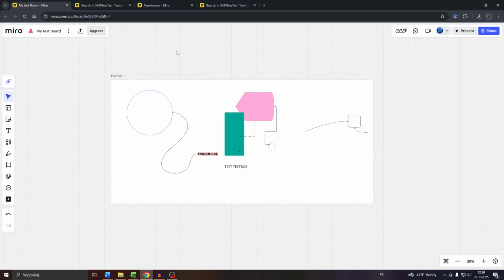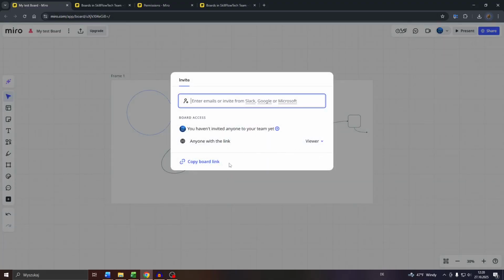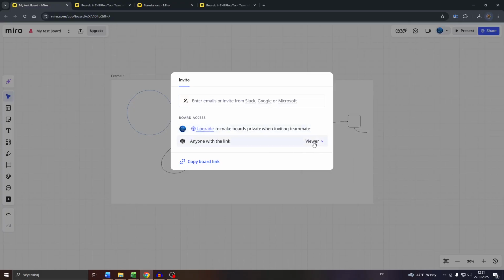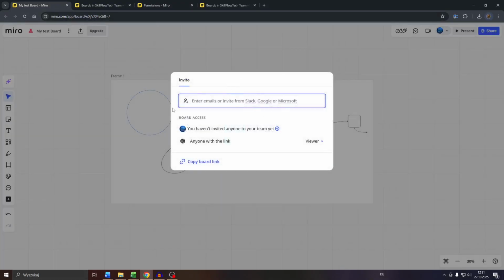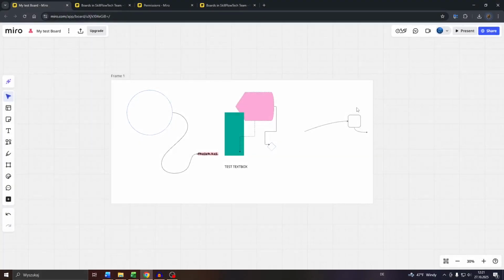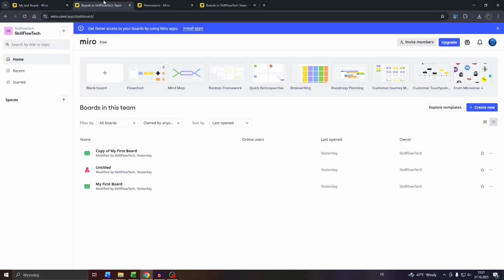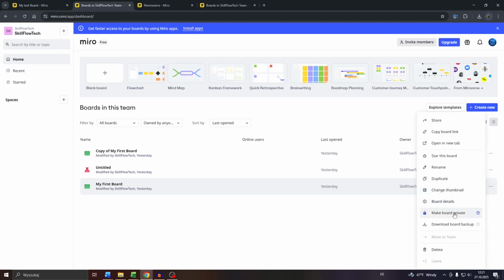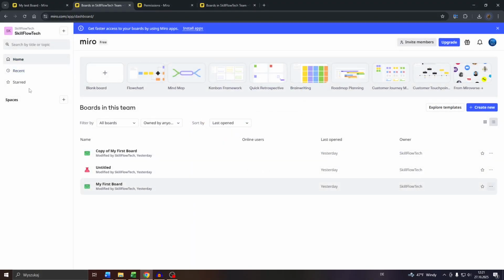How to Set Board Accessibility to View Only — Step by Step Miro Tutorial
Learn how to change your Miro board permissions to view-only mode, keeping your content protected while still shareable.

If you're interested in learning more about how to use Miro Whiteboard, you may learn how to share boards with contacts on Miro, too, in this tutorial